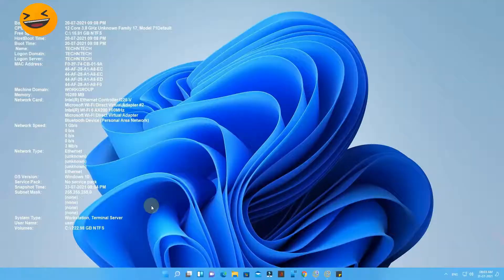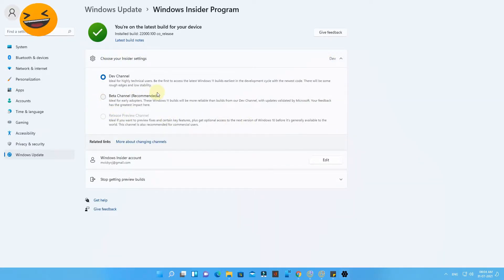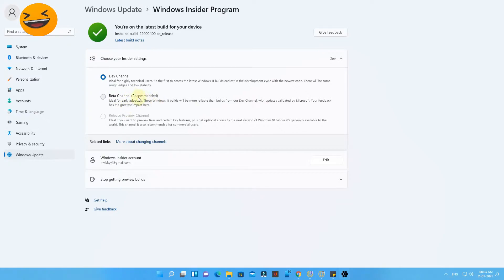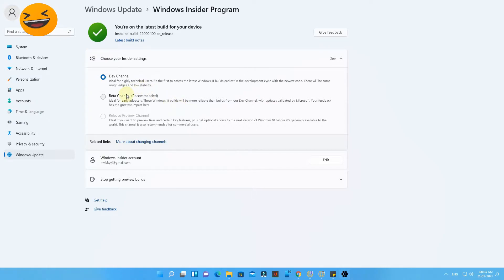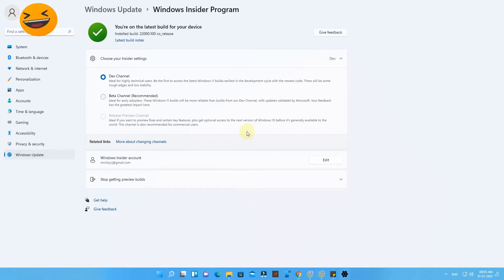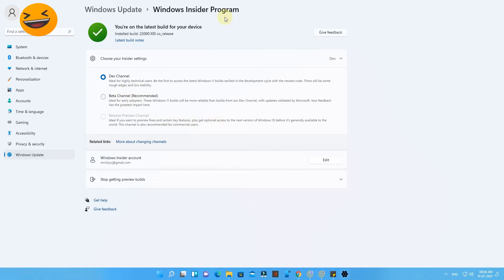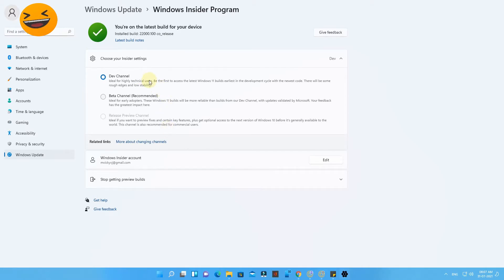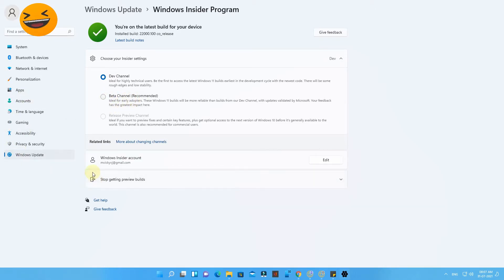Windows 11 is now safe to Install | Windows 11 in Insider Program Beta Channel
In this video, let me share "How to Install Windows 11 Beta Version through a Windows Insider Program. Microsoft recently announced the availability of Windows 11 latest preview build v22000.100 for the Windows Insider Beta Channel program. This Windows 11 Beta version is almost stable to use & it is validated by Microsoft.